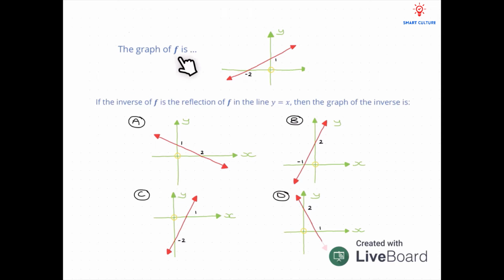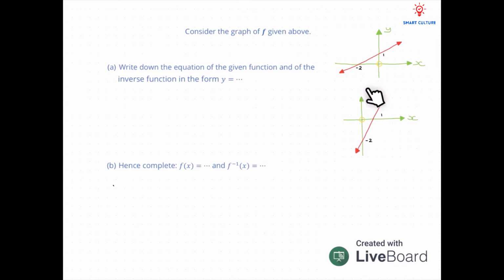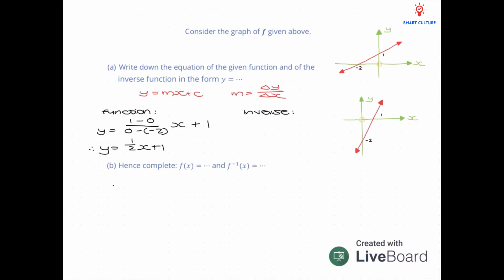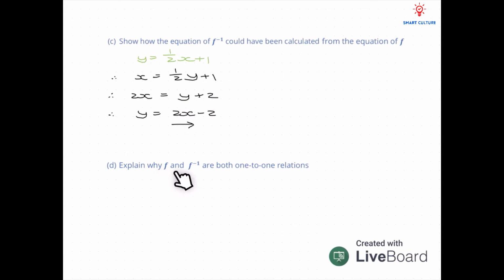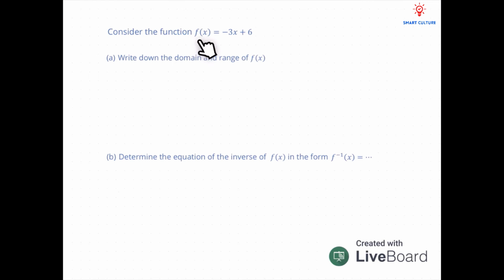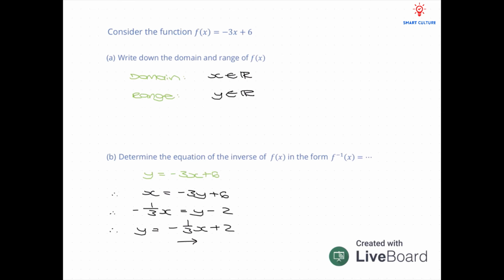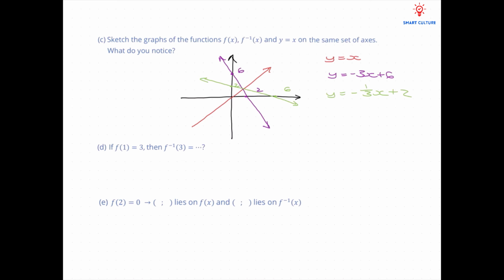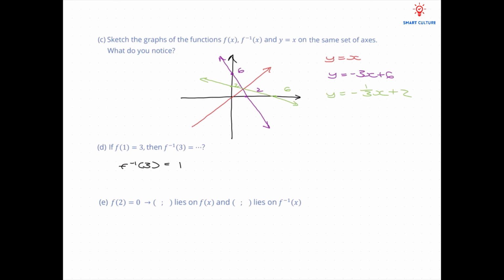Inverse Functions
This video is for senior-level mathematics students, and it shows you how to work with inverse functions.